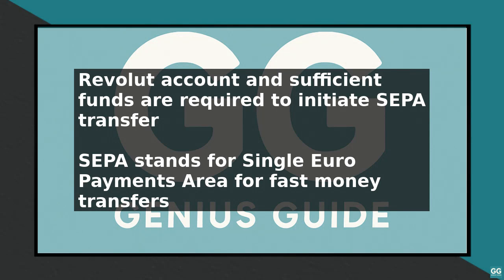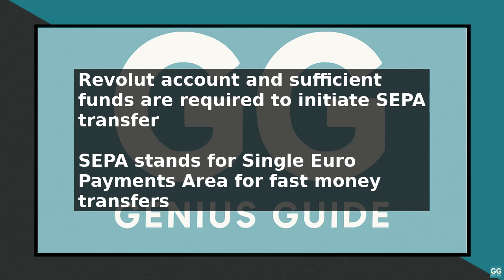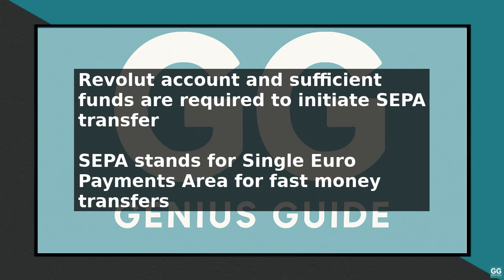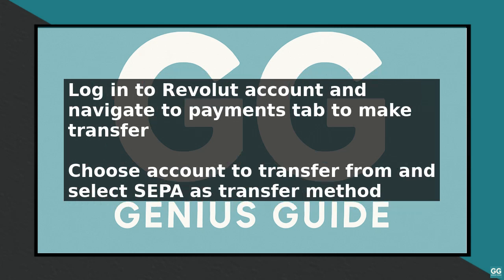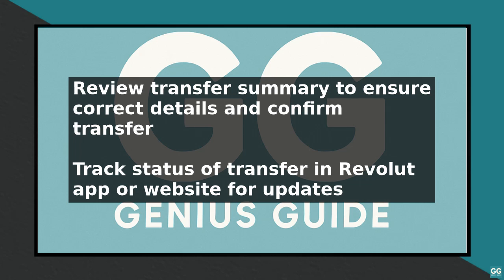Step By Step Guide To Revolut SEPA Transfer (2025)